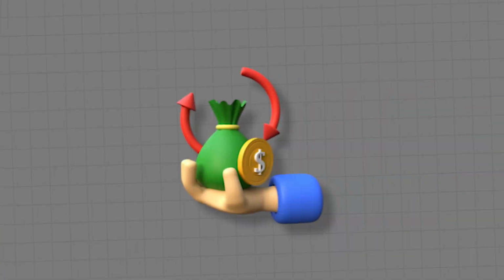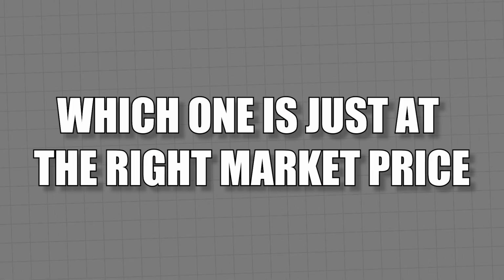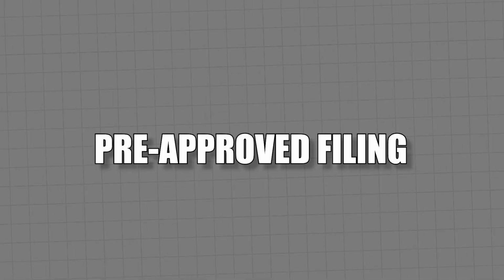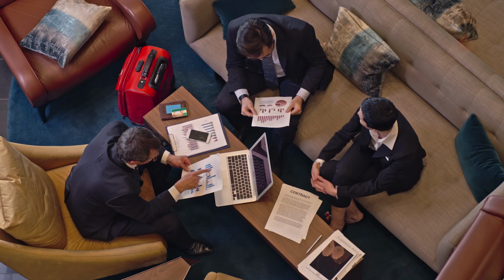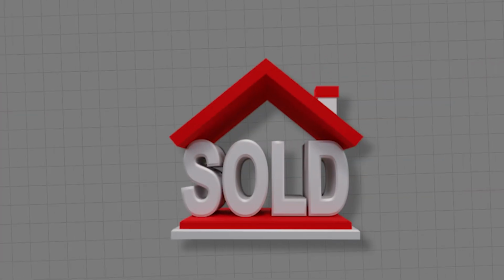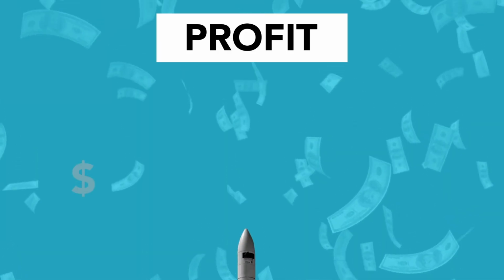How to Start Real Estate Investment| The Lazy Investor's Path | Buy-to-let Investment Guide UK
The Lazy Investor's Path: Fast & Easy Rental Property Purchase in the UK

In this video, Embark on a journey with Rahim, a master of the UK property market, as he shares the secrets of effortless rental property investment in this eye-opening video, "The Fastest Way to Buy a Rental Property without Working On It."

Imagine walking through the bustling UK property landscape, armed with insider knowledge and strategies that transform complex investment processes into simple, actionable steps. Rahim, with his wealth of experience, is your guide in this adventure, revealing how to swiftly navigate the realm of buy-to-let properties.

🌆 Navigate the UK Real Estate Maze: Watch as Rahim skillfully navigates the intricacies of the UK real estate market, demonstrating how to use property listing platforms and real estate agents to your advantage. His insights illuminate the path to successful property investments.

🔑 Unlocking the Secrets of Buy-to-Let: Each turn in this journey uncovers invaluable tips for making smart, fast investments in the UK rental market. Rahim's expertise demystifies the process, making property investment accessible and straightforward, even for novices.

💼 Effortless Investment Strategies: Witness the art of making property investment easy. Rahim showcases techniques to identify prime rental properties with minimal effort, ensuring your investment journey is as smooth and efficient as possible.

📈 Mastering the Market: Stay ahead in the game with Rahim's analysis of the latest trends and opportunities in the UK property market. His guidance is a beacon for those seeking to excel in the dynamic world of property investment.

Join me and let's dive into the world of real estate wealth creation!

Stop living an “average” life and reach the next level you’ve been craving…

Are you an investor looking for a property investment project? Get in touch.